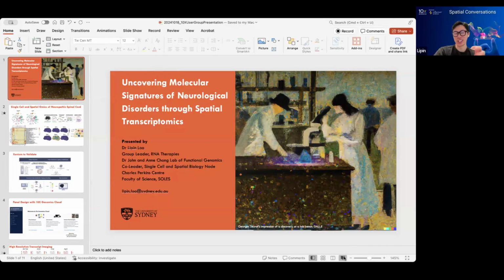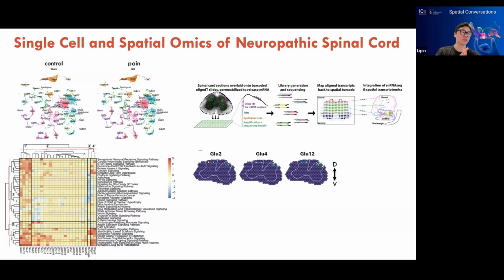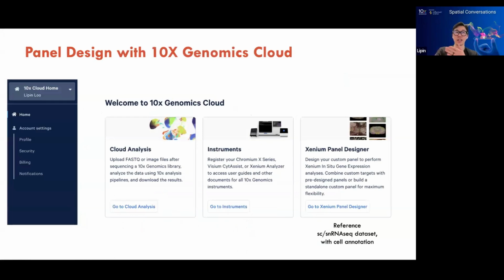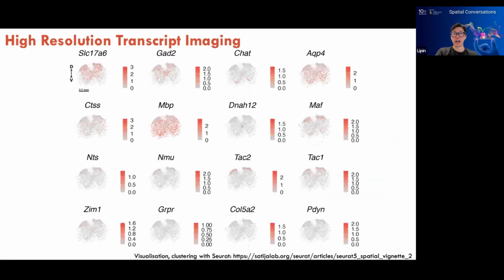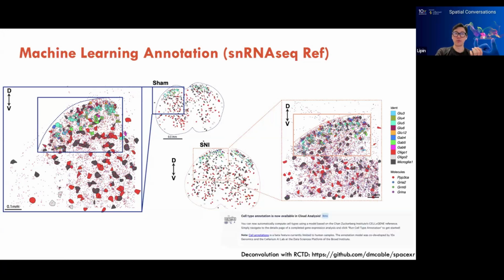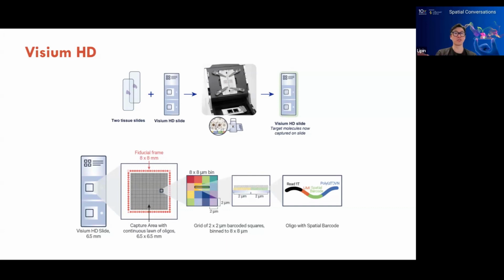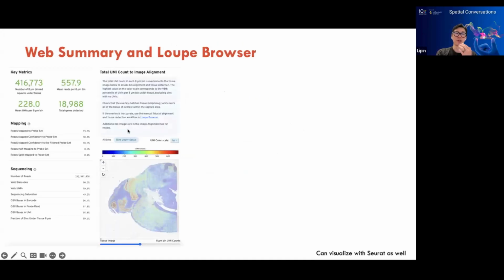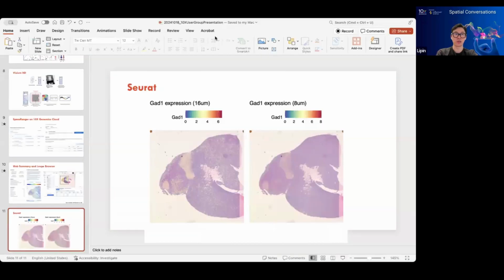Mapping Neuropathic Pain with Integrated Transcriptomics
Our next installment of Spatial Conversations!

Dr Lipin Loo is the Group Leader in RNA therapies and a co-Leader of the Single Cell and Spatial Biology node at the Charles Perkins Centre, University of Sydney. Utilising genetic screens and single-cell/spatial transcriptomics, Lipin aims to identify and map transcriptional changes underlying pathophysiological conditions such as chronic pain and neuropathy. Elucidating these orchestrated transcriptional changes will have a far-ranging impact on our understanding of disease-causing aberrations and instruct our strategies in restoring normal function in diseased cells.